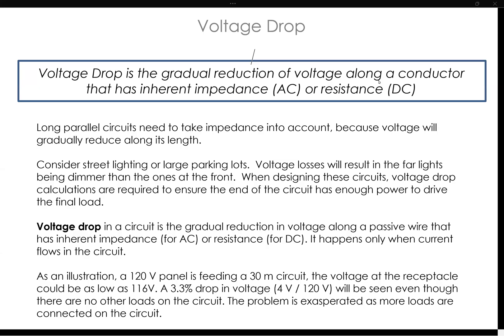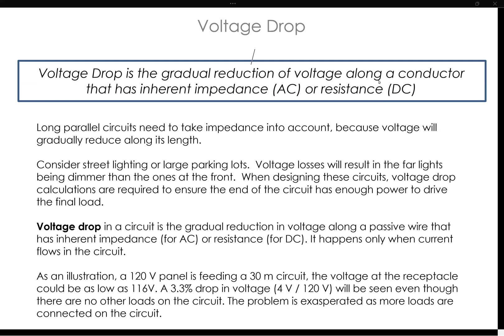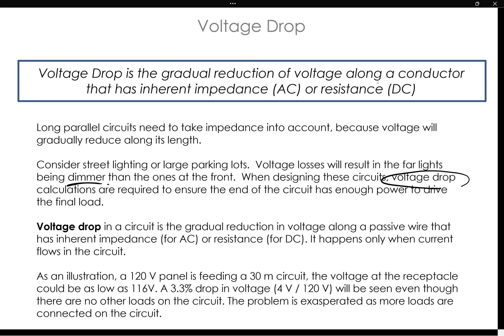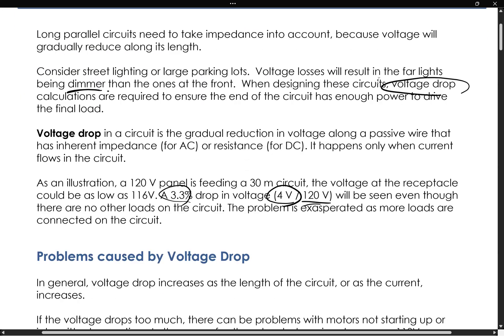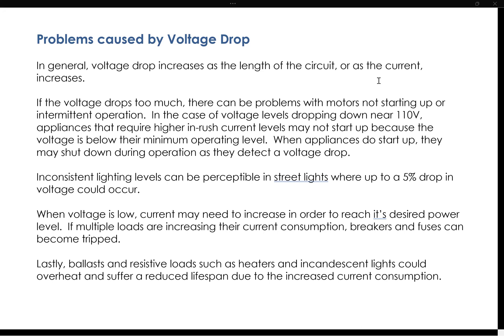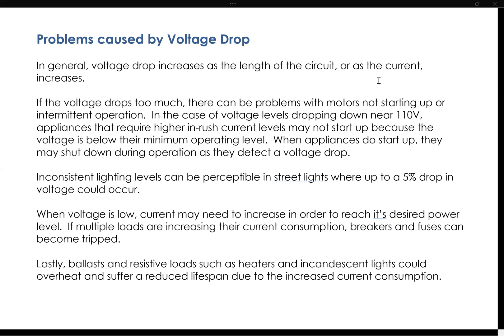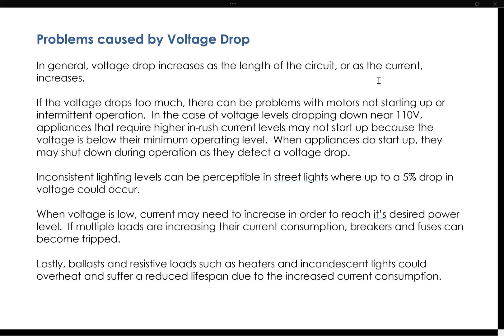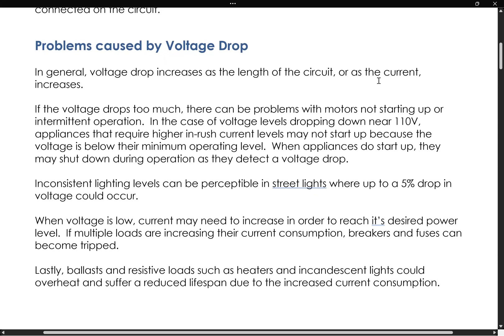Voltage Drop: What is it and Why is it Bad? Study this for CEC or NEC Exam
Voltage drop can cause intermittent operation of electrical equipment and appliances, it can cause some equipment to not be able to start, cause overcurrent devices to trip because of equipment compensating for the voltage loss in trying to meet their power requirements, etc.  This video helps the electrical beginner or student understand what voltage drop is and why it's important.  In other videos, voltage drop calculations are worked out.

This is helpful for electrical engineering students or apprentices studying for their Canadian IP Red Seal Text / Exam, and US Electrical Apprentices studying the NEC Journeyman Electrician Exam.

CHAPTERS:
00:00 - What is Voltage Drop
01:05 - Voltage Drop Example
01:48 - Why is Voltage Drop a Problem